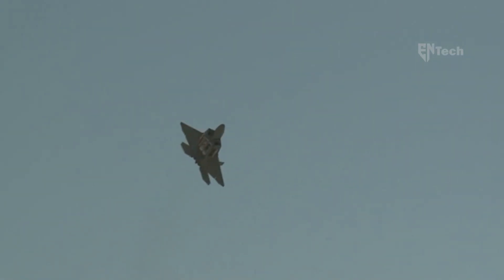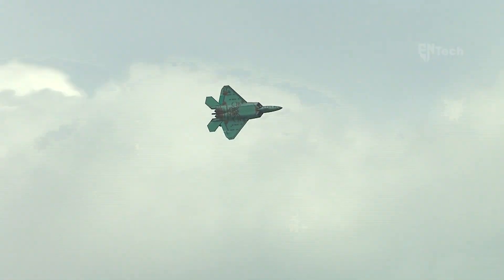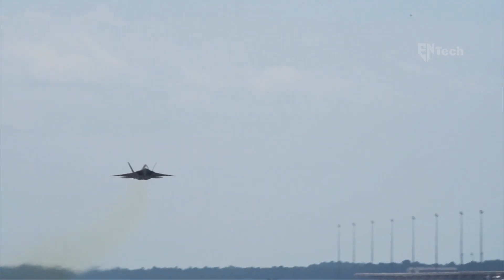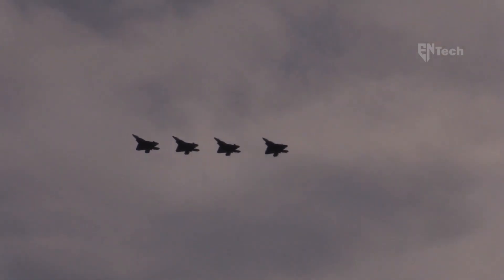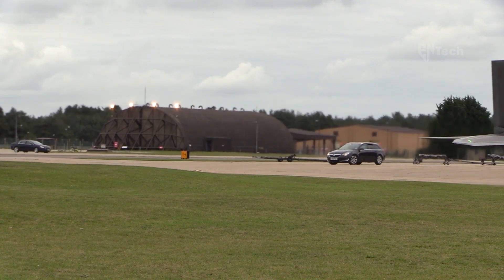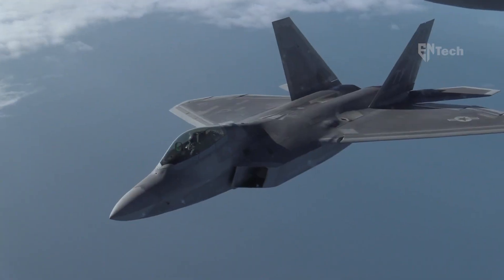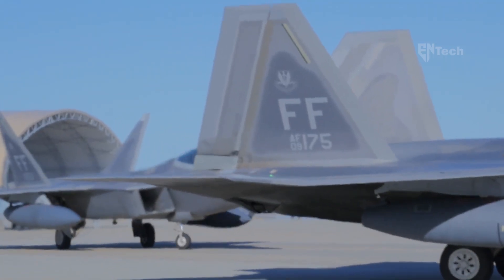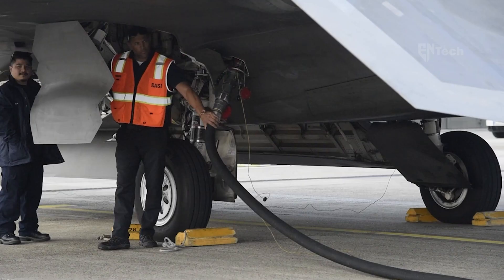Here's the Top Secret Upgrade That Makes the F-22 Raptor Truly Unstoppable!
In this video, entech channel examines the reasons behind the extensive efforts invested in restoring a damaged F-22 Raptor. Let's delve into the specifics. During a graduation exercise for the U.S. Navy's TOPGUN fighter weapons school training program at Naval Air Station Fallon, the aforementioned Raptor encountered a runway incident in April 2018, resulting in it sliding along the runway.